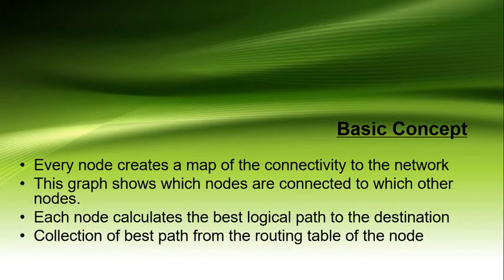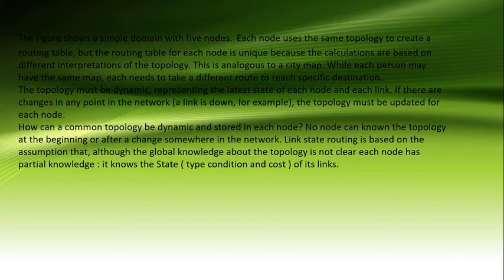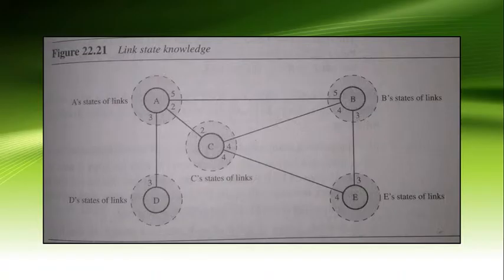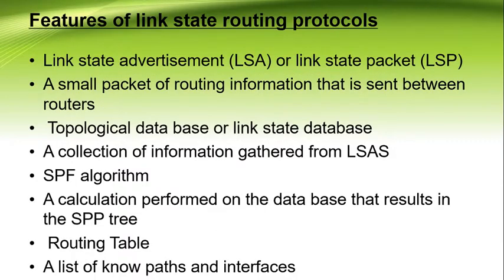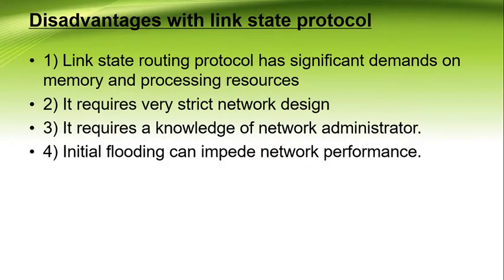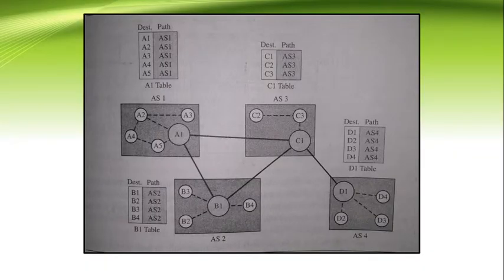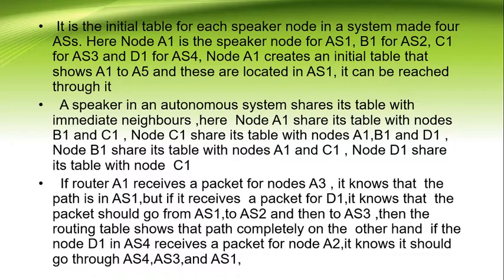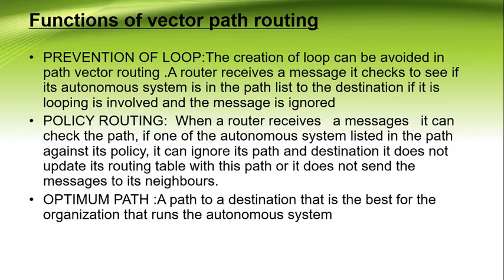Link State Routing, Path vector routing